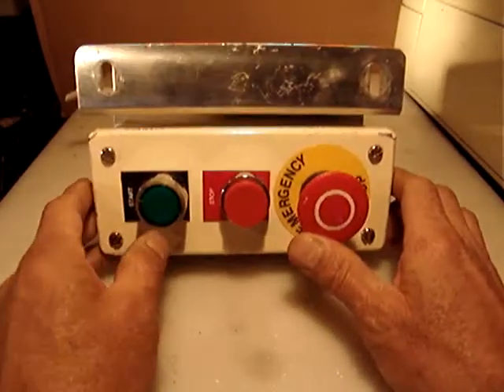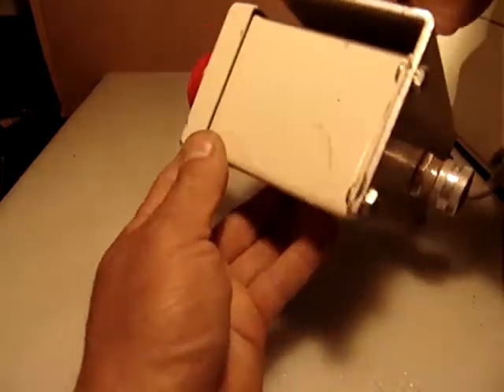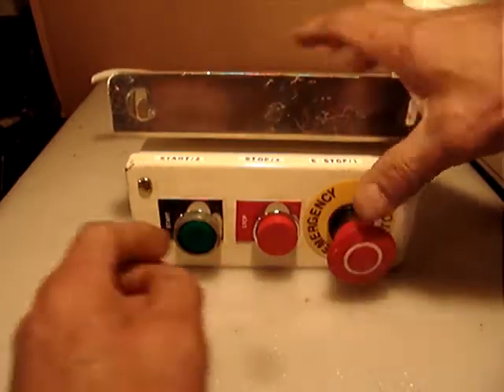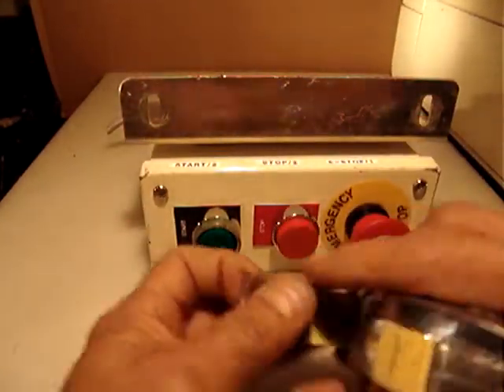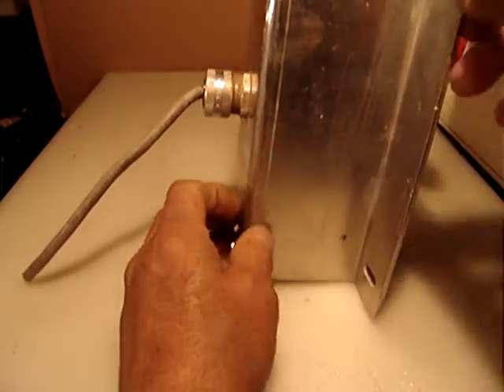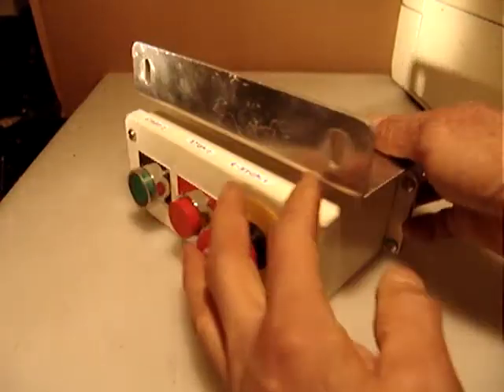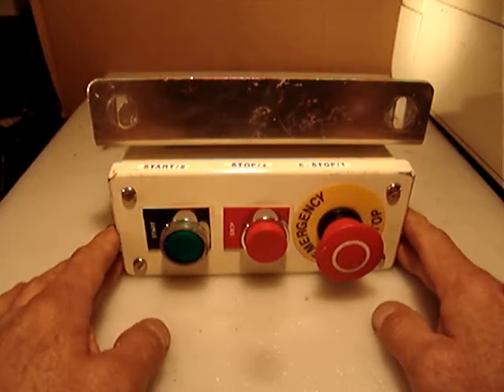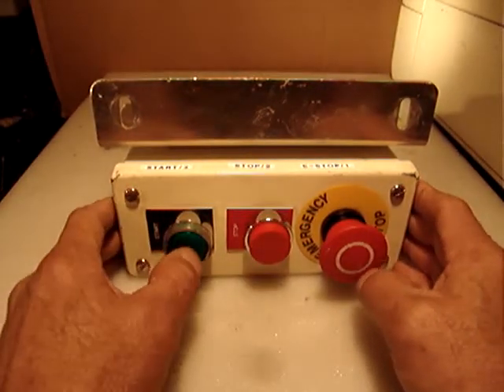CNC CONTROL BOX START, STOP, E STOP